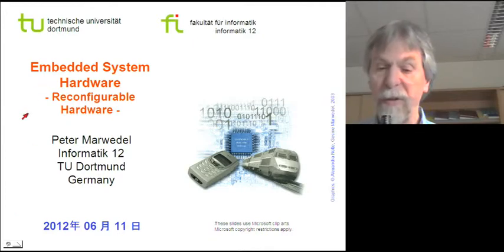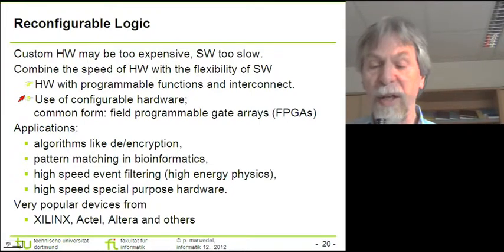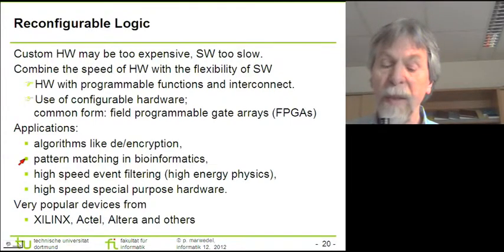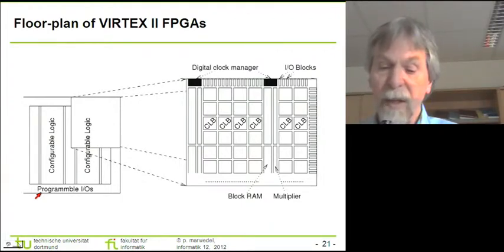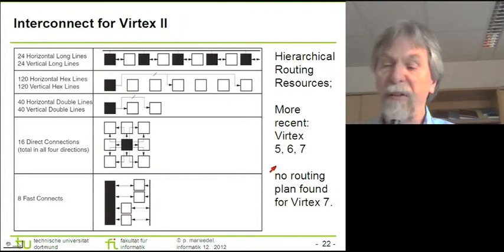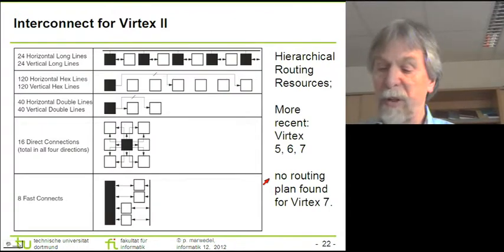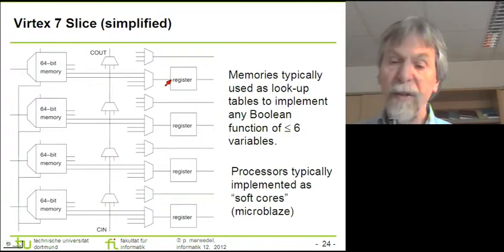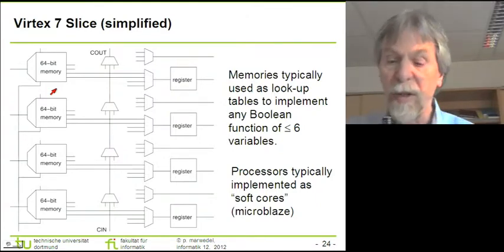CPSF 11.2 - Cyber-Physical System Fundamentals-11.2 (2012-06-11)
Part 2: FPGAs